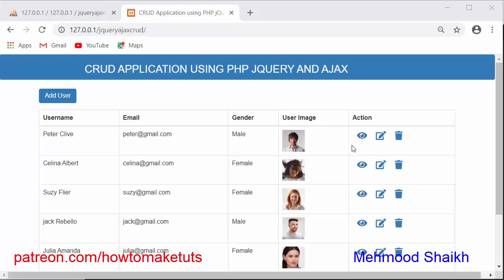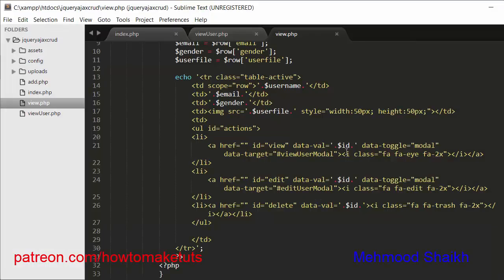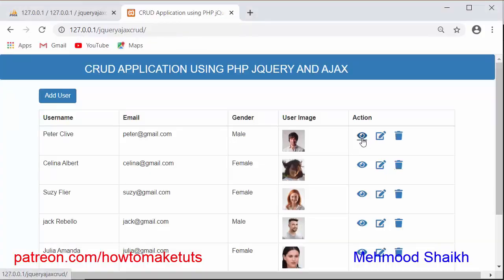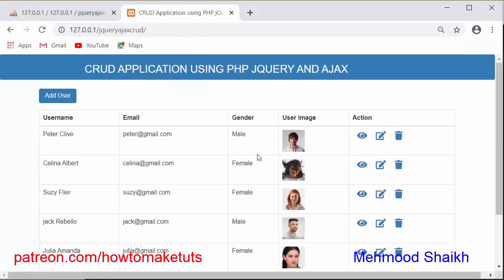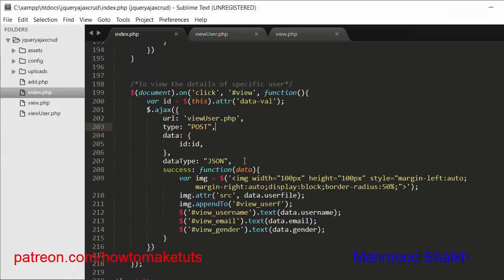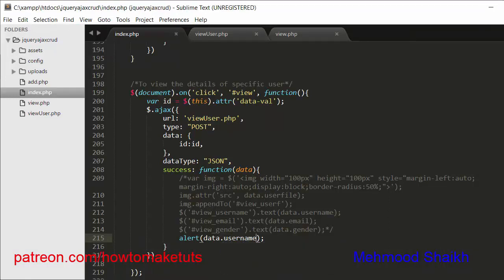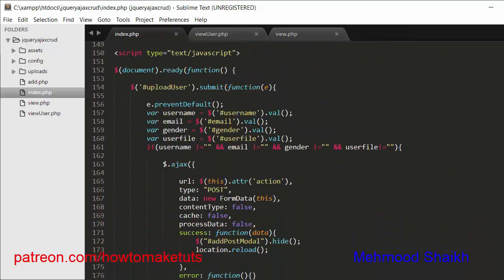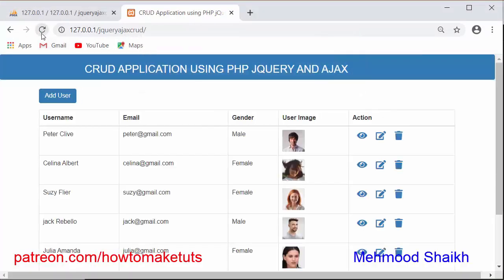How to view the details of specific user using PHP, jQuery and AJAX Part-3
How to view the details of specific user using PHP, jQuery and AJAX is a video tutorial for beginners.
How to view the details of specific user using PHP, jQuery and AJAX is a video tutorial for beginners to learn about developing the functionality of fetching the details of particular user with the help of jquery, php and ajax.